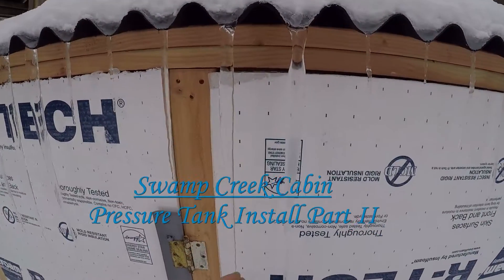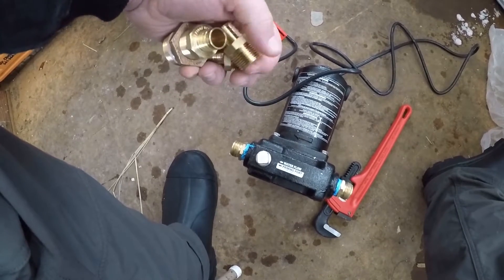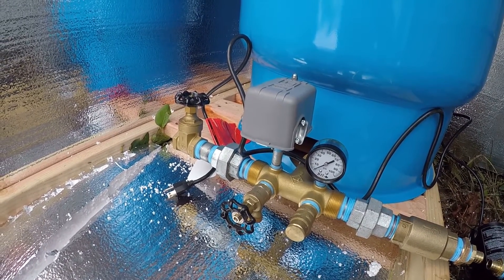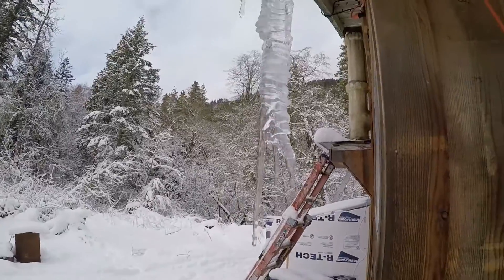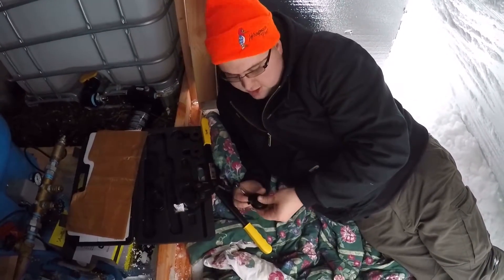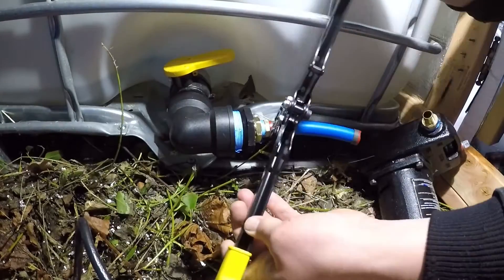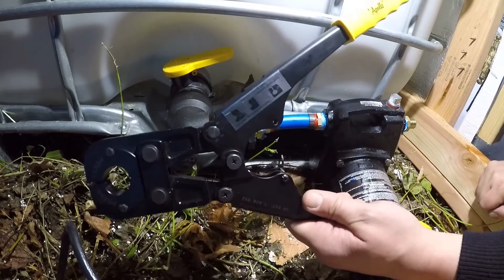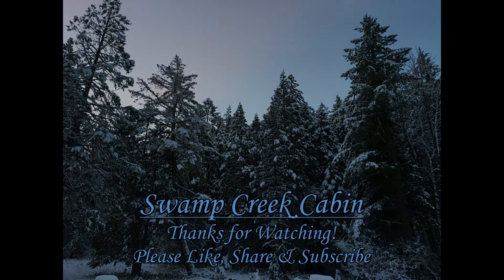Pressure Tank Install Part 2